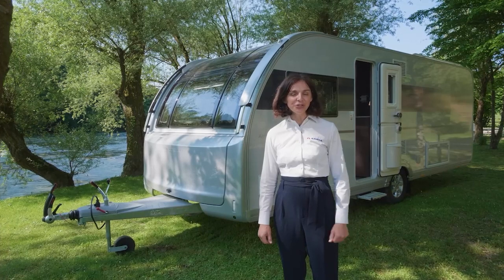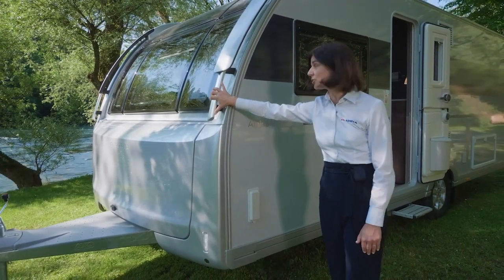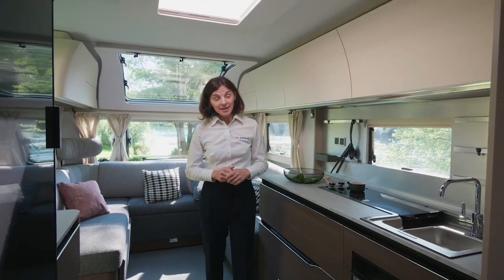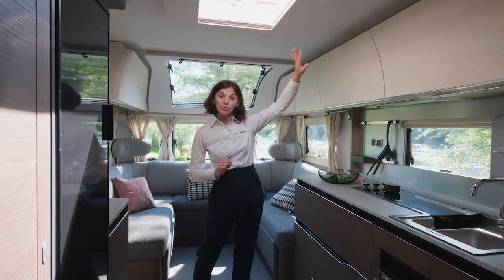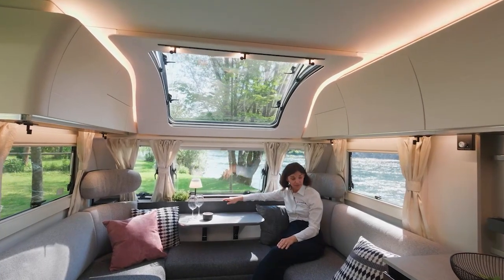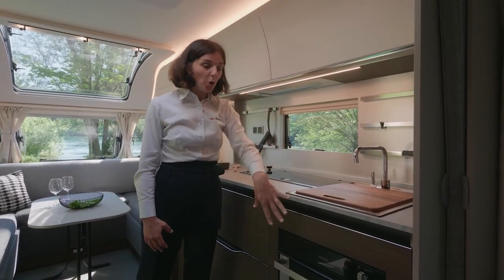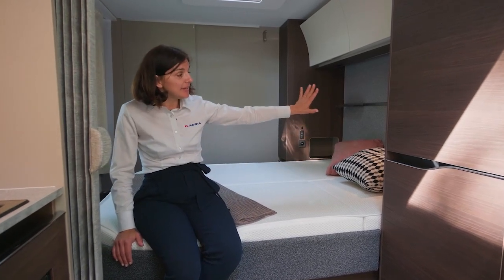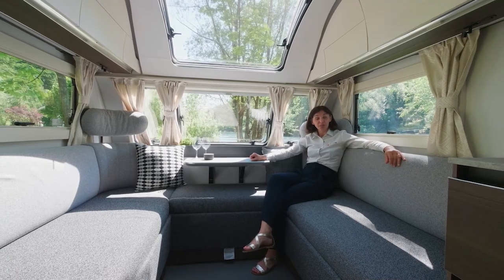NEW Adria Alpina Caravan Range